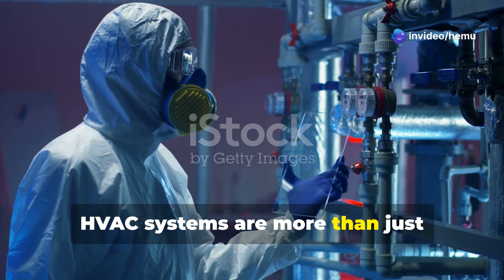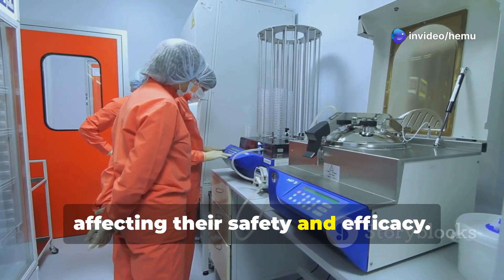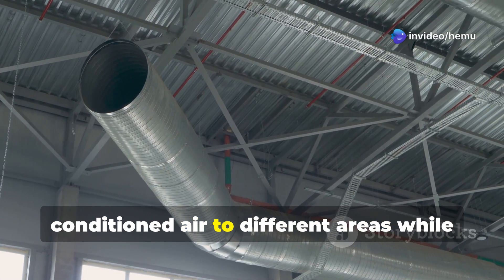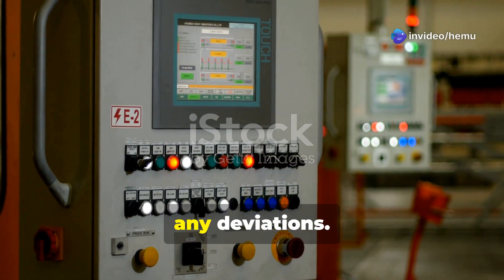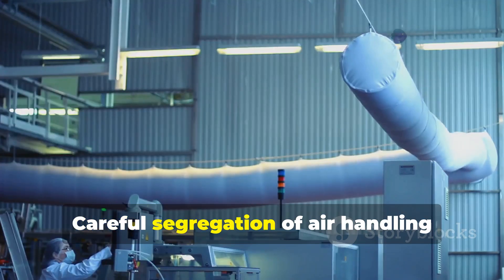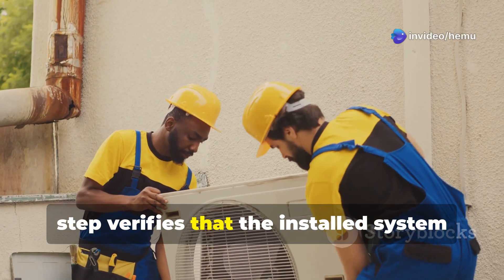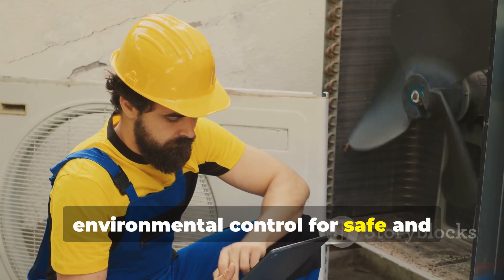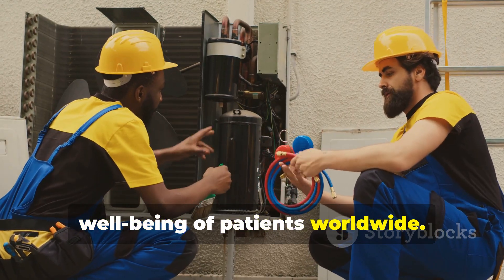HVAC System in Pharma | Components, Design, Validation & GMP Compliance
💡 What is an HVAC system in pharmaceutical manufacturing?
In this detailed video by @Pharmalytics we break down the HVAC system in pharma – from components and design to validation and regulatory compliance

HVAC systems are essential for maintaining the controlled environment required in cleanrooms, aseptic zones, and GMP-compliant pharmaceutical facilities.

In this video, you'll learn:
✅ What HVAC means in a pharma context
✅ Key components like AHUs, HEPA filters, and pressure cascades
✅ How HVAC design supports cleanroom classification (Grade A to D)
✅ Regulatory references: EU GMP Annex 1, ISO 14644-1, US FDA
✅ How HVAC systems are qualified (DQ, IQ, OQ, PQ)
✅ The role of HVAC in contamination control and sterility assurance

Whether you're a QA professional, GMP auditor, validation engineer, or a pharma student, this video will help you understand the critical role of HVAC systems in pharma manufacturing.

Cleanroom Classification

HEPA Filters in Pharma

EU GMP Annex 1 – 2023 Update

hvac system in pharma
pharma hvac system
hvac system components
hvac validation
hvac gmp compliance
hvac in cleanroom
eu gmp hvac
annex 1 hvac
iso 14644 hvac
hvac qualification
pharmaceutical hvac design
pharma cleanroom hvac
hvac system explained
pharmaceutical manufacturing hvac
hvac in sterile manufacturing
hvac design principles
hvac air handling unit
hepa filters hvac
air change rate hvac
pressure cascade hvac
hvac system animation
bms hvac pharma
hvac pharma sop
hvac temperature humidity control
hvac differential pressure
hvac gmp guidelines
hvac for iso 5 cleanroom
hvac maintenance in pharma
hvac system tutorial
pharmalytics hvac